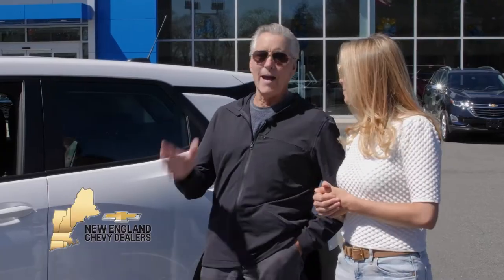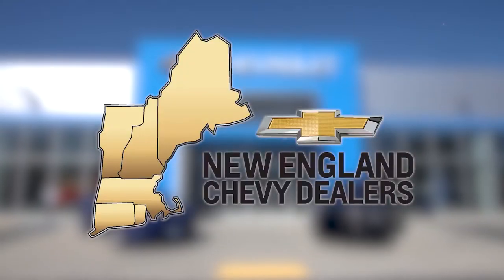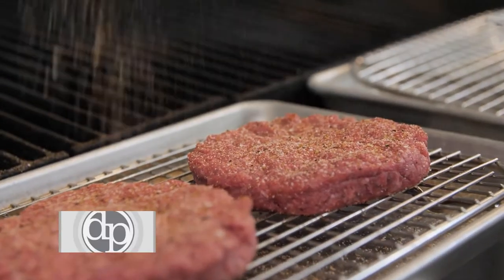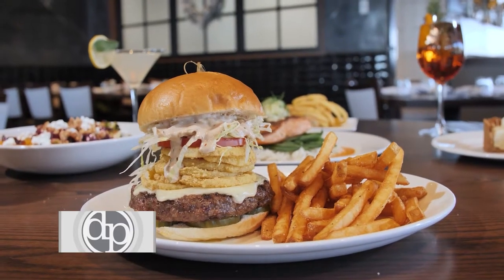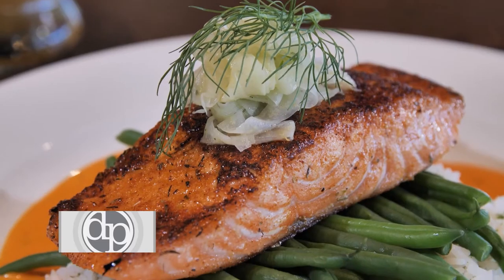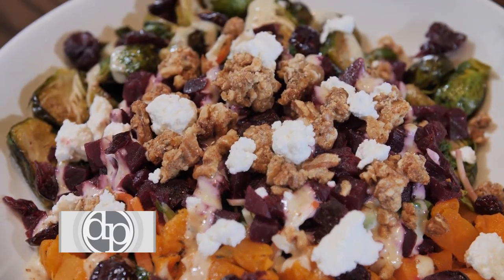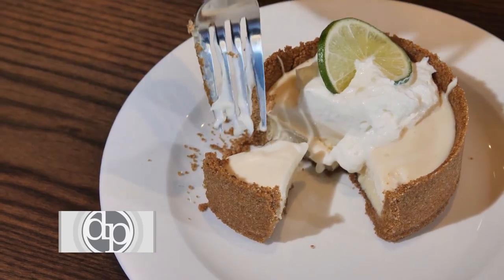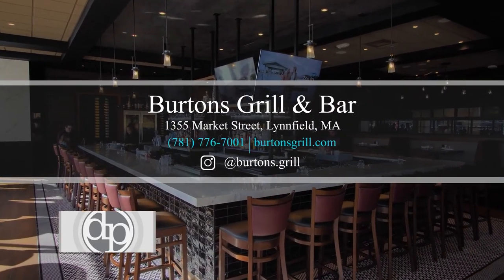Dining Playbook Visits the Newest Burtons Grill and Bar!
Dining Playbook heads over to Lynnfield to Burton's Grill and Bar! Right in the Lynnfield Marketplace, this hotspot has locally sourced food and stunning drinks!